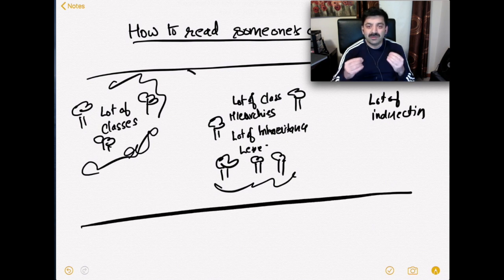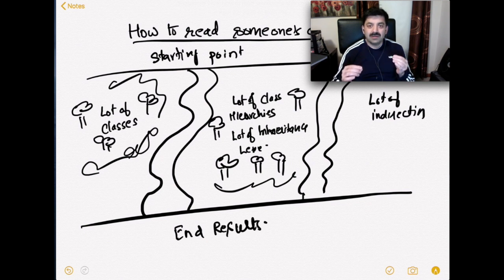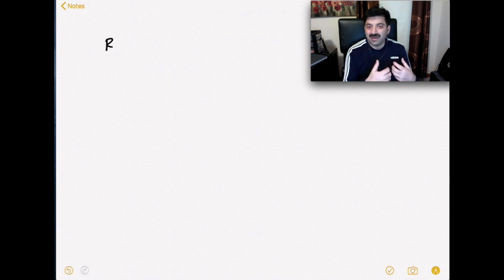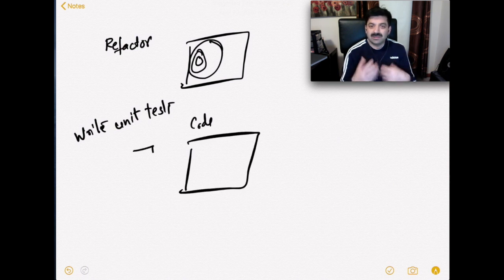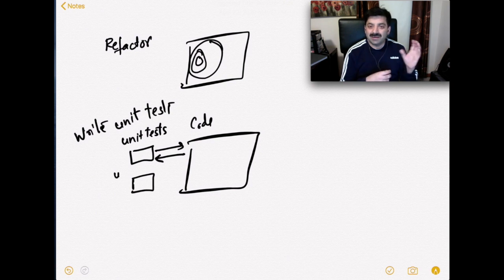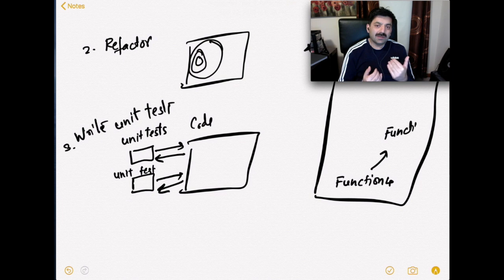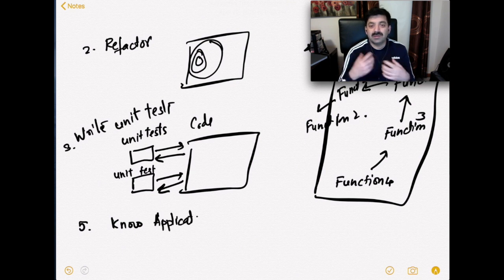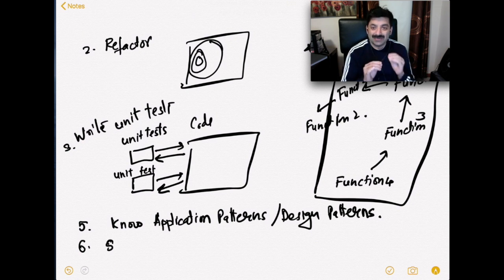How to read code written by other programmers ? | 2021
How to read code written by other programmers ?
We have to understand , make changes and add enhancements to existing codebase written by difference programmers why may or may not left the company In this video, I discuss five strategies to understand the complex code written by others. Some of these strategies are quick and some of them are time consuming

0:00 - Introduction
0:46 - Run the code and debug  through the critical path, you will get the overall picture of software architecture. You will know the start and end point.
2:28 - Write the unit tests and refactor the code.
3:28 - Understand the database to understand the codebase.
3:44 - Draw the Flow Charts or Activity Diagrams to understand very complex and convoluted code

1. Twitter